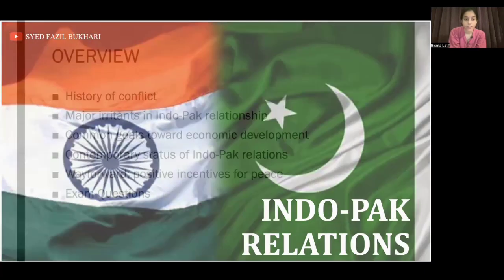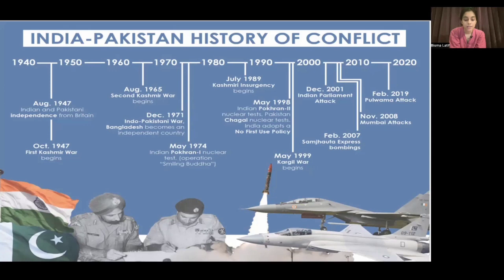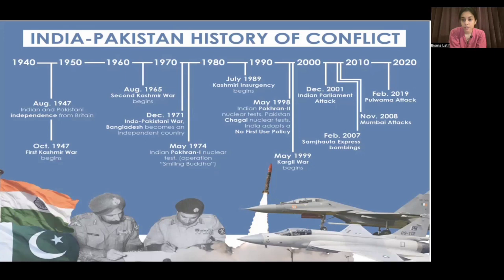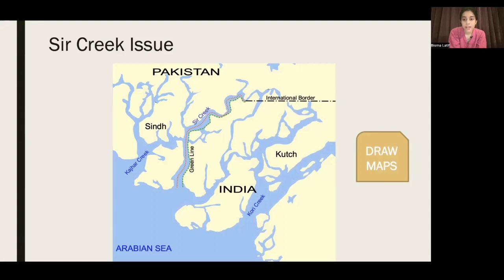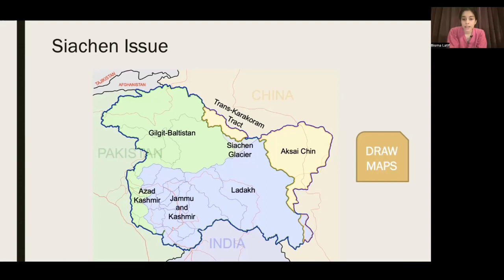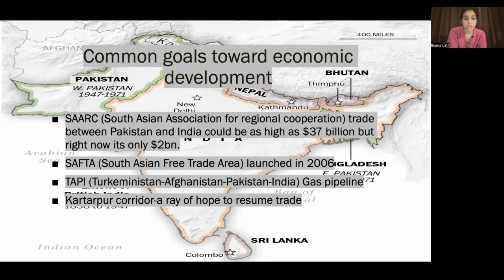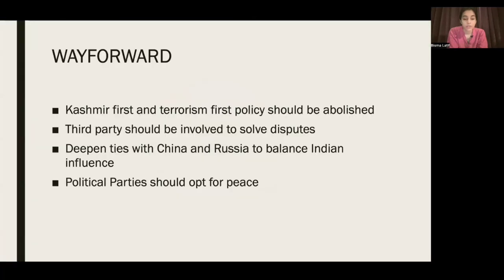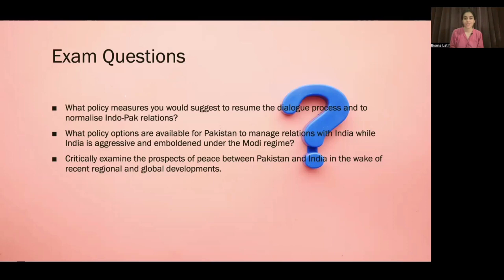Indo-Pak Relations || by Bisma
These lectures will help Aspirants cover the whole syllabus in a simple way